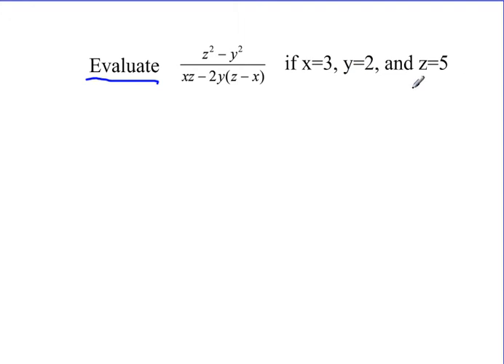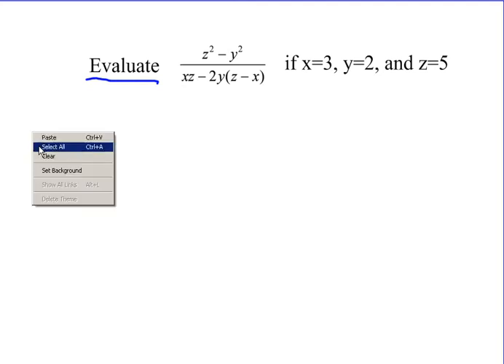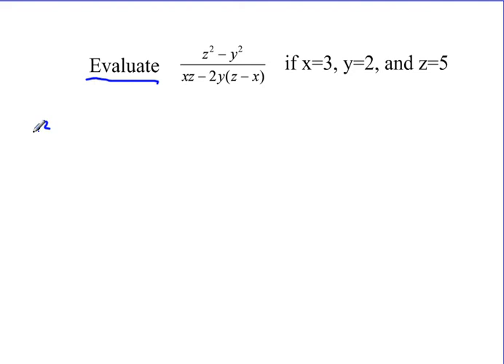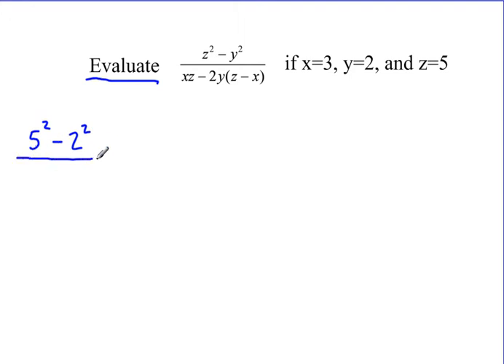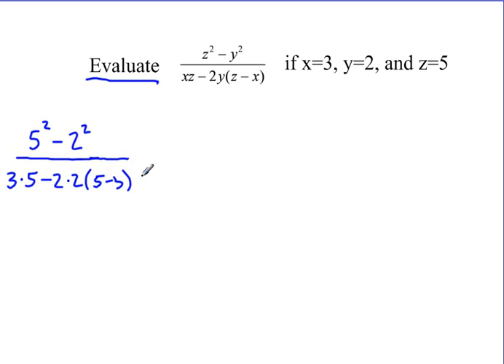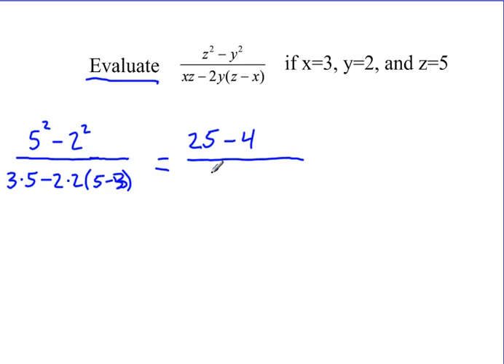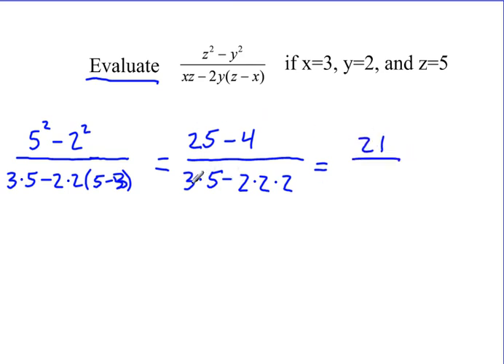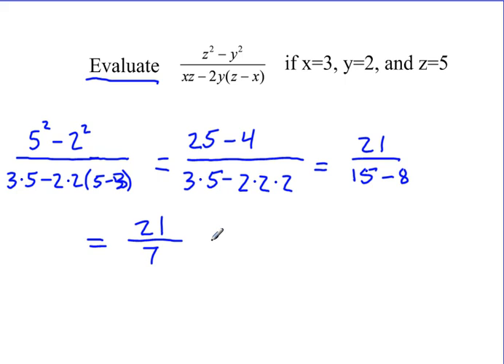Evaluating an Order of Operations Problem